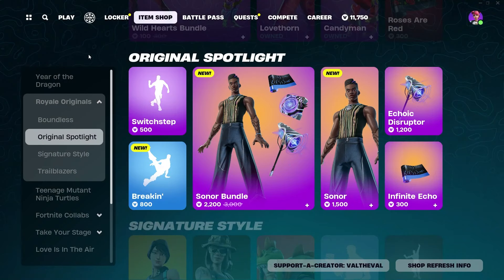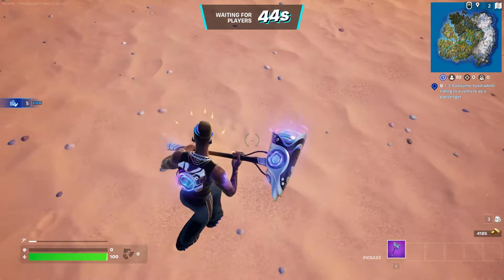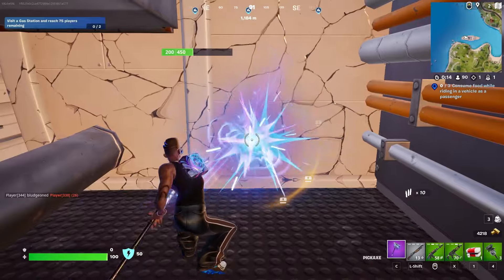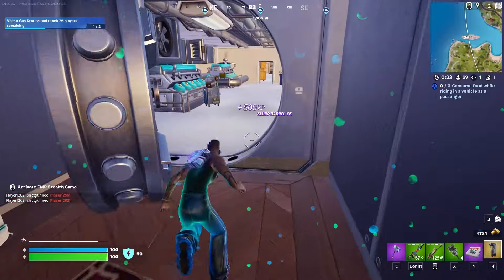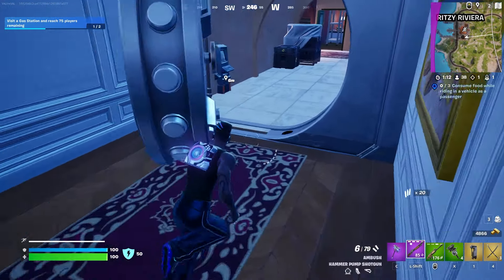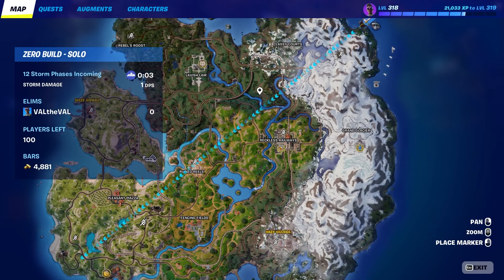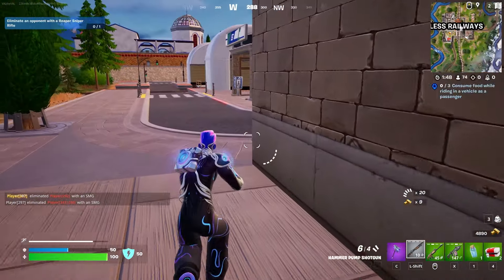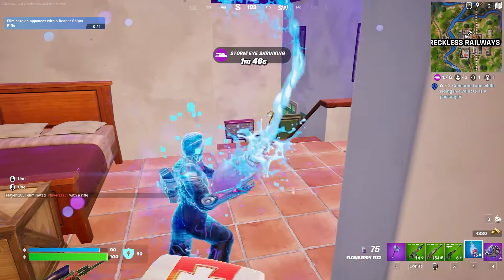NEW SONOR Skin Gameplay in Fortnite!